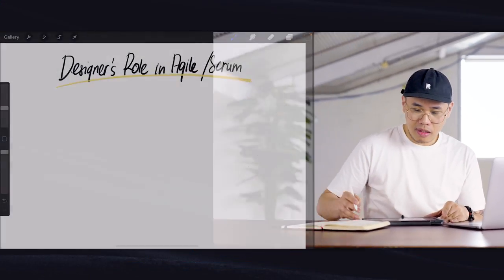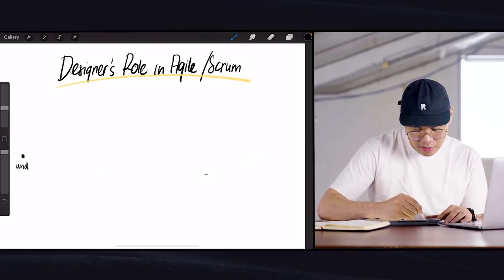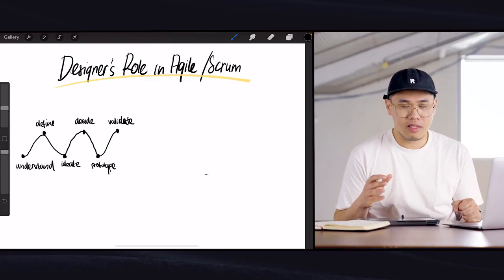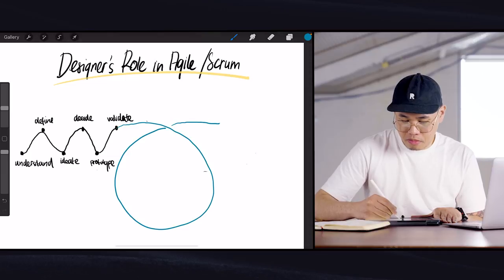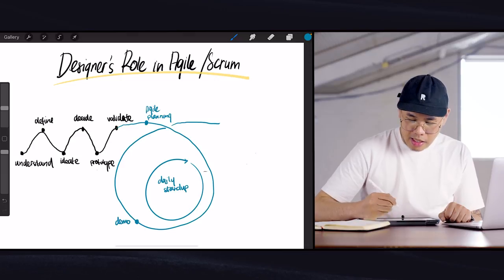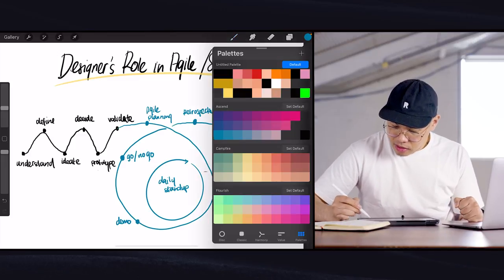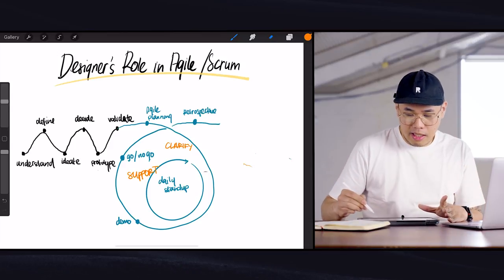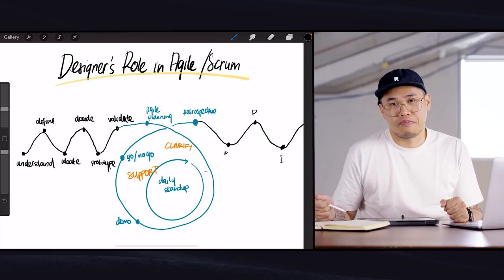What Designers do in Agile or Scrum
We often get asked what do Designers do in an Agile or Scrum Team. Agile methodology was designed for technical teams that designers often feel lost in it. Learning from our experience, designers actually do play an important role in the process... The key words are "To Clarify" and "To Support". In this video, Alvin explains how design and Agile relates to each other and therefore, how designers can find their place and value within the process. Enjoy it and hope you find it useful!

Timestamps:
00:00 – Introduction
00:33 – Designer's role in Agile process
09:22 – Summary

Support Relab Goods and its initiative to raise awareness on mental health.